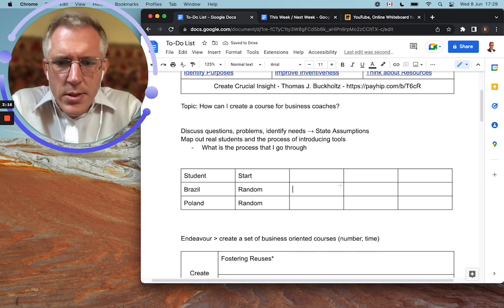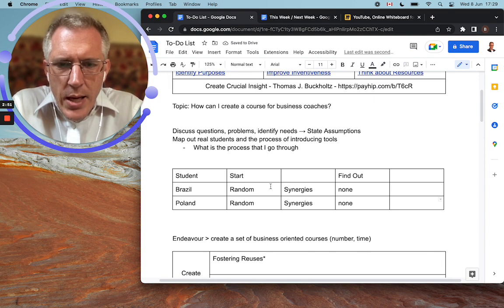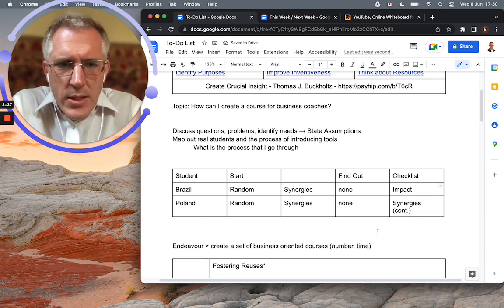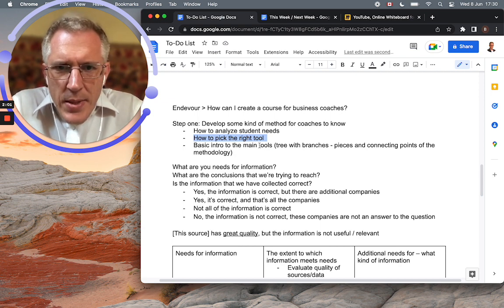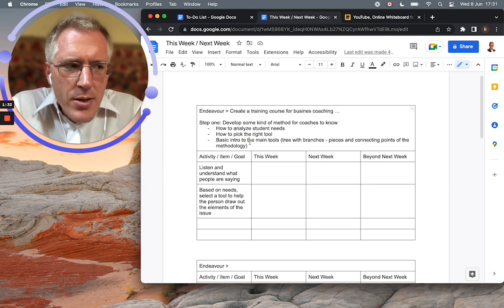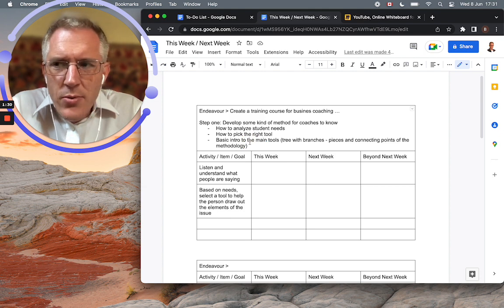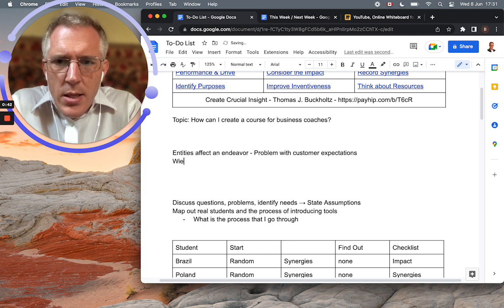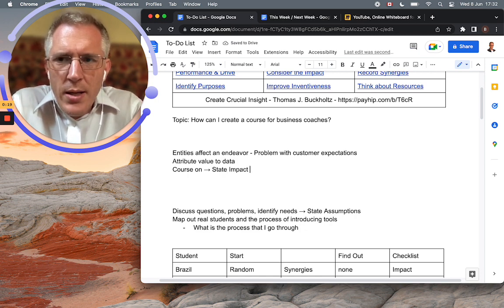Product Development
Time to start to make that product